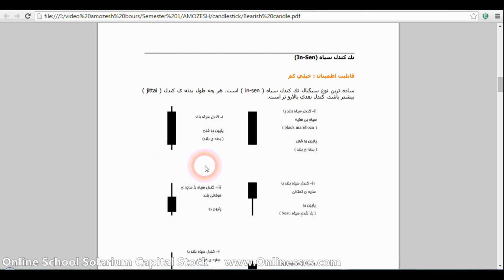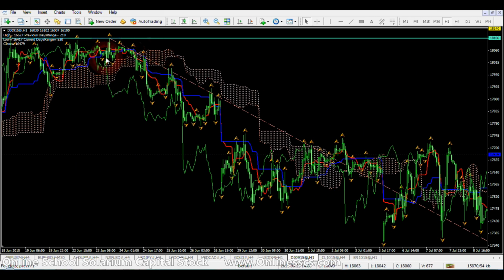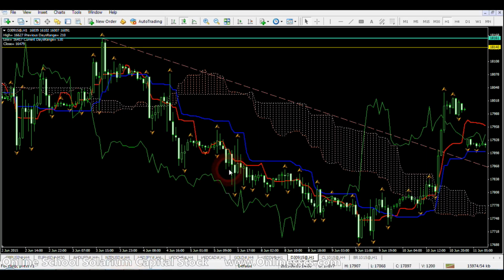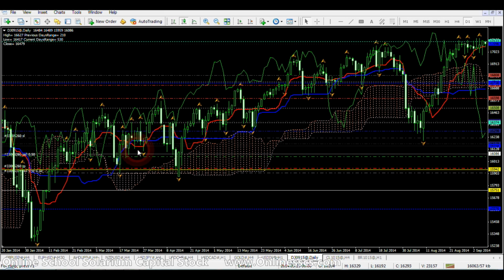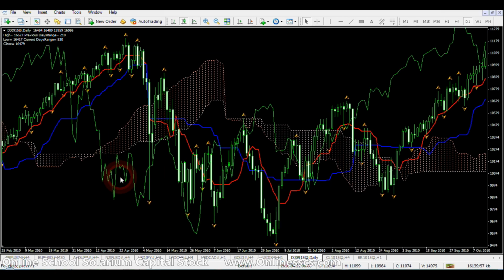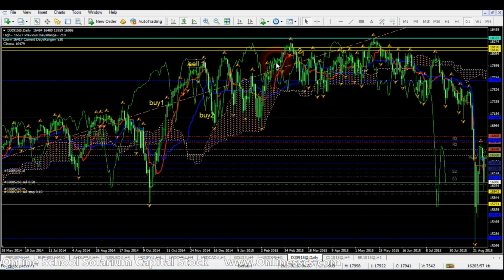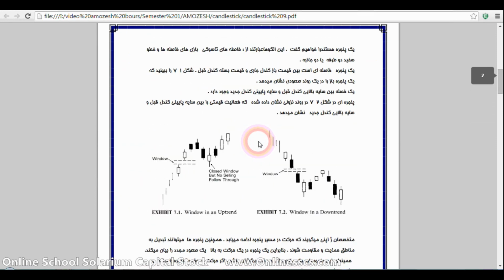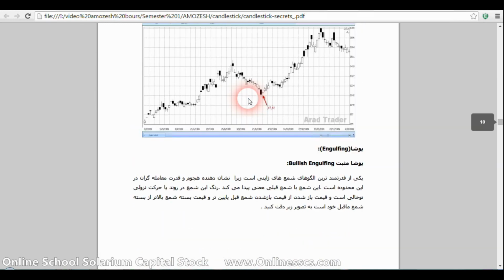Forex Education,Semester three sessions four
Forex technical analysis training. Candlestick introductory training

Professor Abdullahi